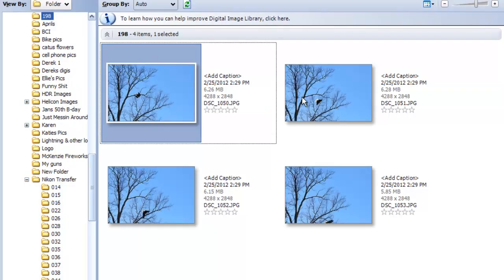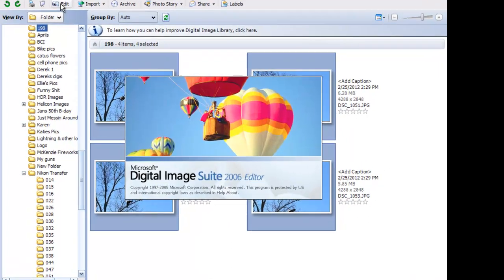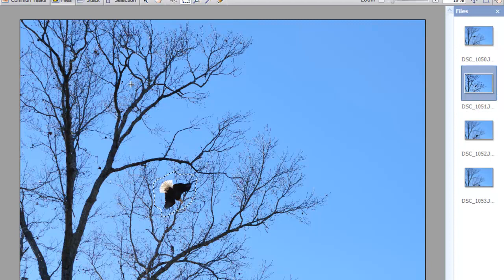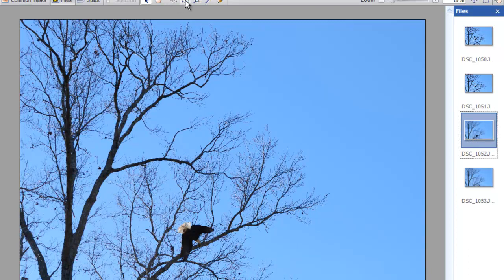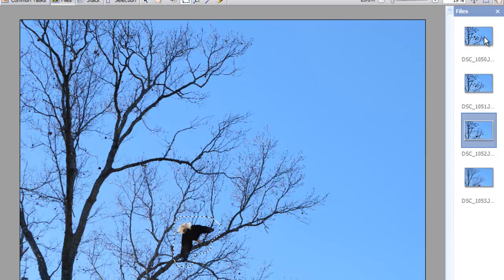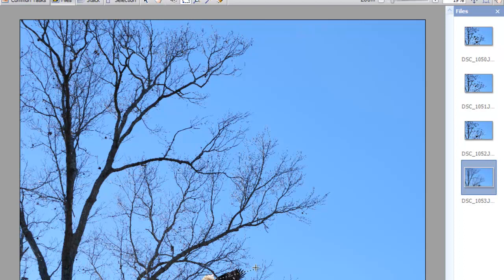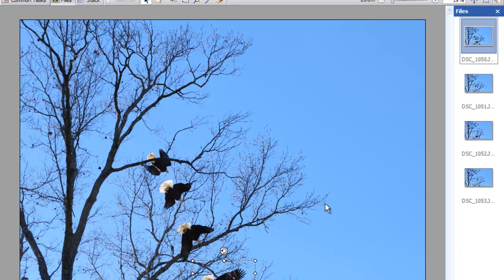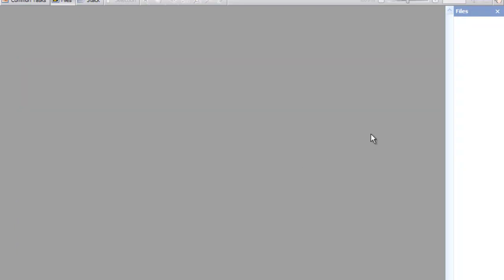Basic Tutorial for making an Action Sequence Photo.mp4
I made a quick tutorial to show how easy it is to put together an Action Sequence Photo using the copy and paste method with Microsoft Digital Image Suite 2006